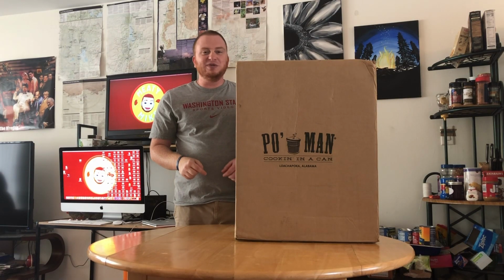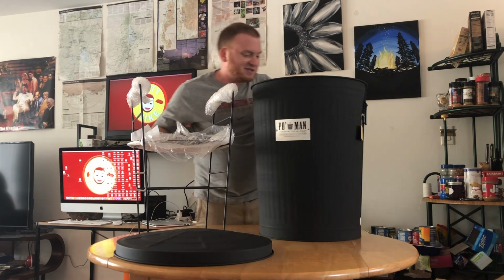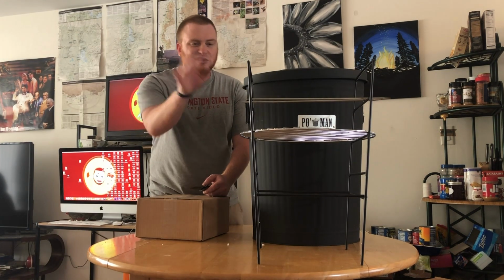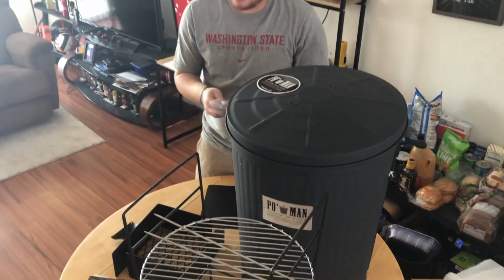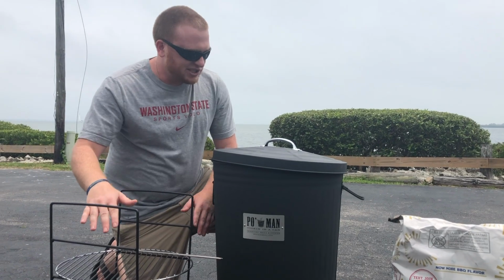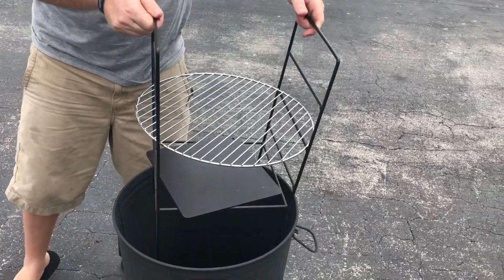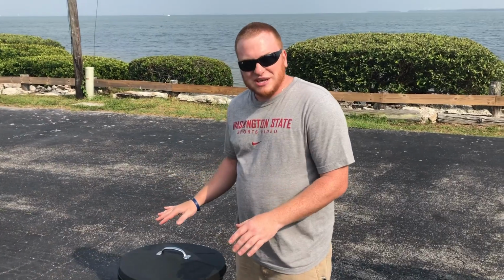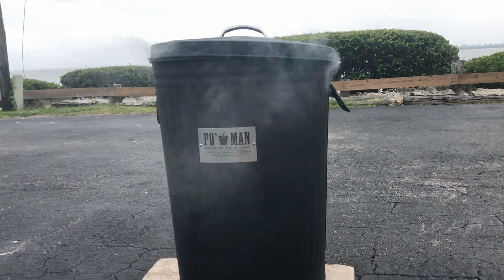Unboxing the PO' MAN GRILL - Cookin' in a CAN!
Got myself a new cooker! This is the Po' Man Grill - I saw one of these and had to get one... cause who doesn't wanna cook in a trash can? It's a charcoal grill so of course you can add wood chunks for it to double as a smoker. Sign me up!

Let's get 'er unboxed, set 'er up, and see what she can do.

Get yourself a Po' Man Grill!
-Po' Man Grill